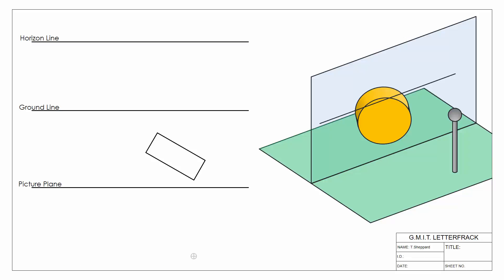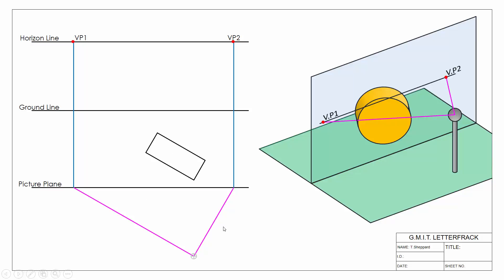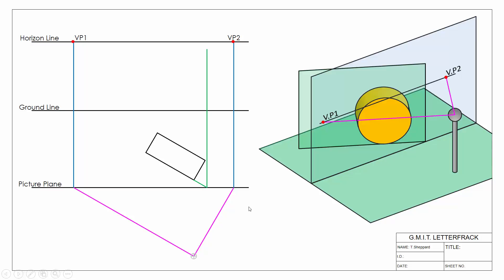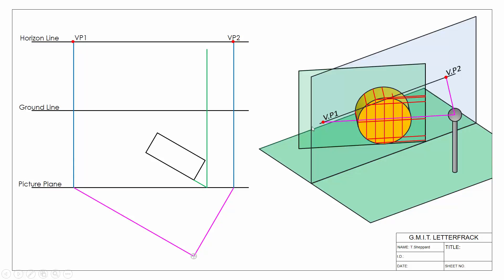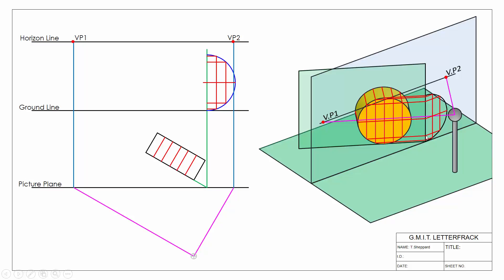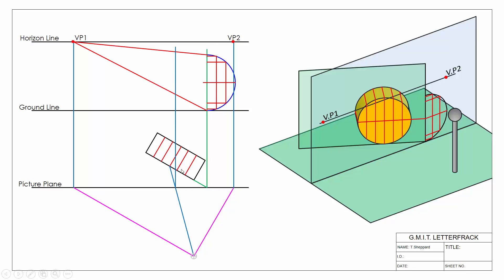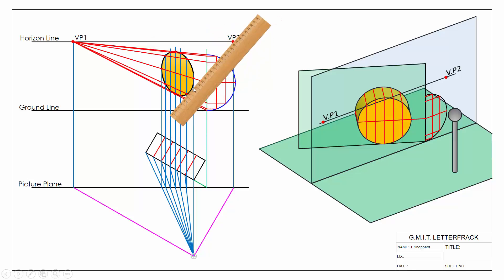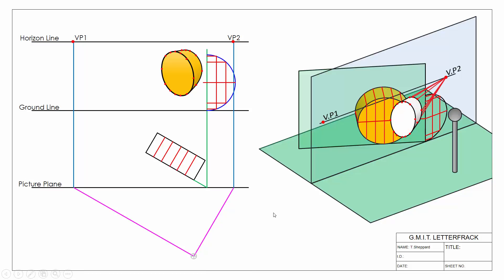Perspective cylinder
This video show how to apply the techniques of a datum measuring line to draw a cylindrical prism in perspective projection.